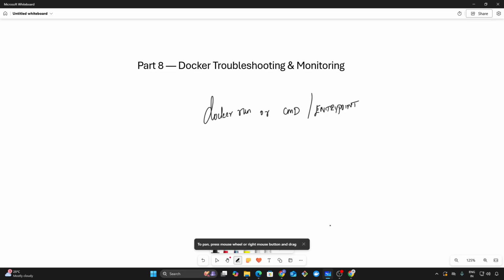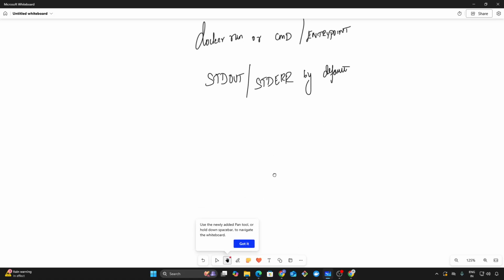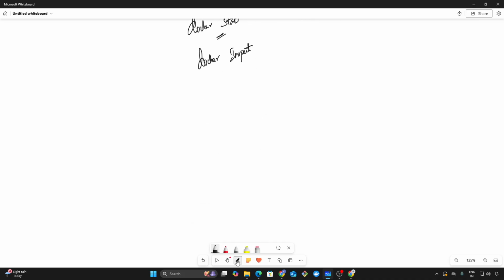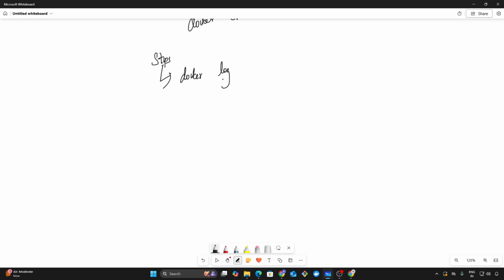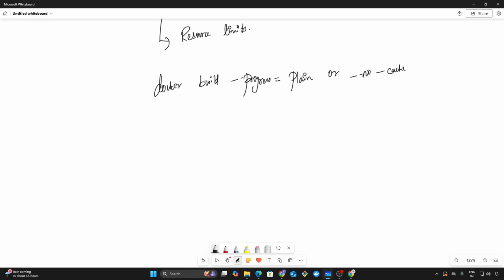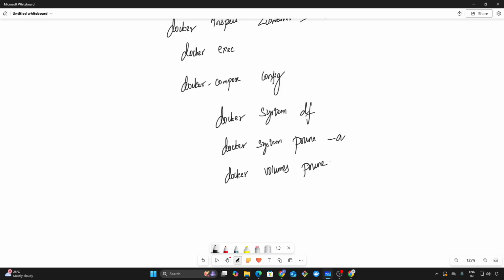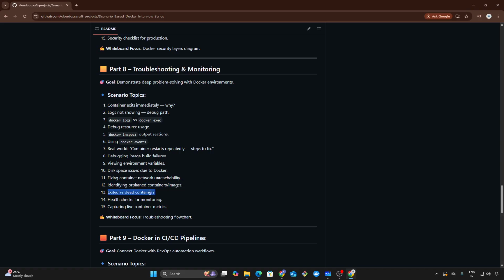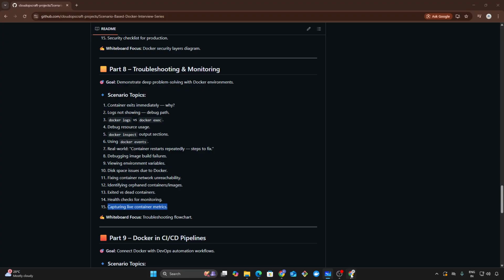Docker Interview Scenario questions (Part 8) – Troubleshooting & Monitoring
Welcome to Part 8 of the Docker Interview Scenario Series — focused on one of the most critical real-world skills for DevOps engineers: Docker Troubleshooting & Monitoring.

In real projects, containers don’t always behave as expected. Interviewers want to know how you debug issues, analyze failures, and monitor containerized applications in production — not just Docker theory.

This video walks you through scenario-based Docker troubleshooting and monitoring questions, exactly in the format used by real DevOps interviews.

🎯 How Each Scenario Is Explained

Each interview scenario follows this structure:
1️⃣ Scenario Context — what’s going wrong in a real project
2️⃣ Detailed Explanation — root cause analysis
3️⃣ How to Answer in an Interview — clear, confident response

DevOps engineers

Docker beginners moving to production use

Candidates preparing for Docker & DevOps interviews

Anyone managing containers in real environments